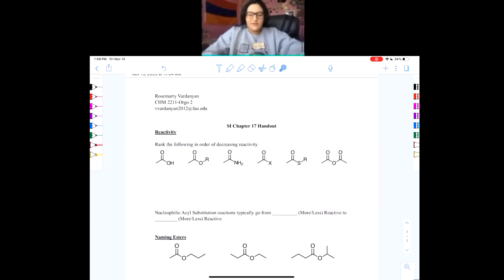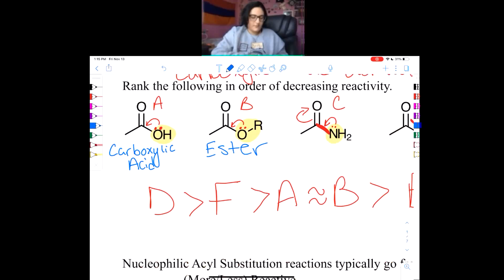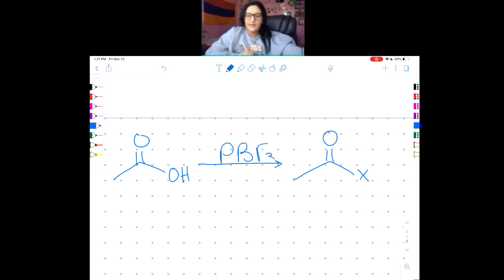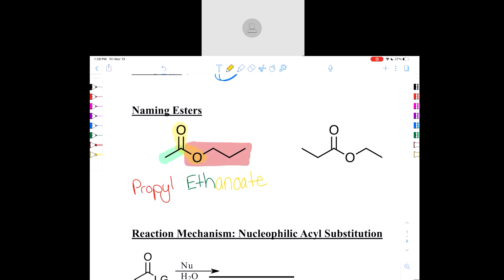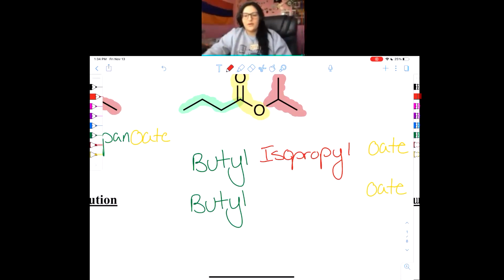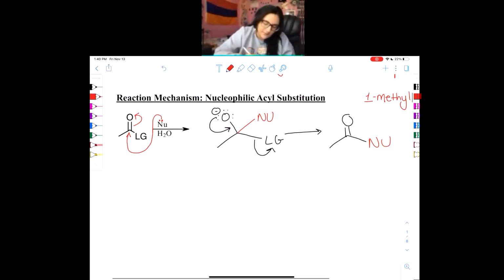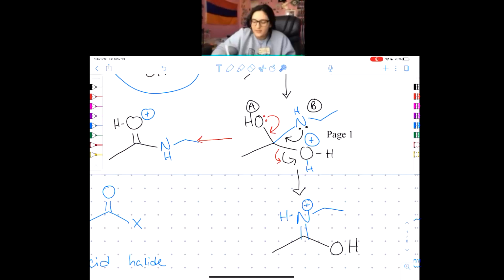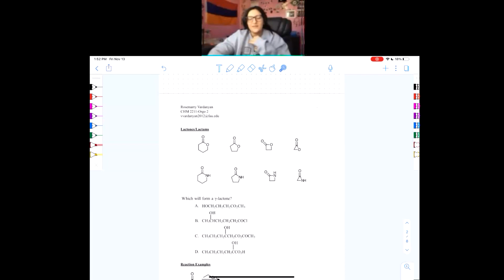11/13/20 SI Session